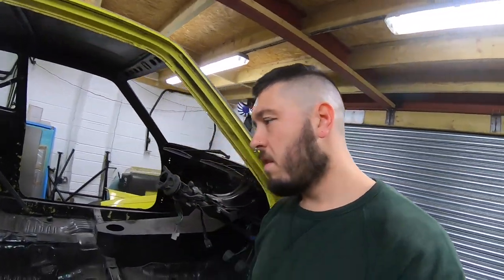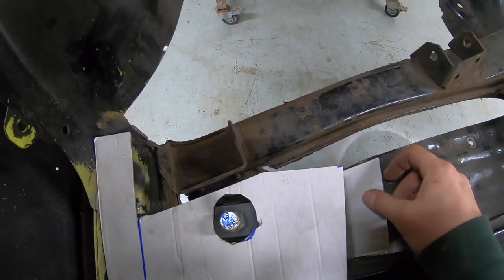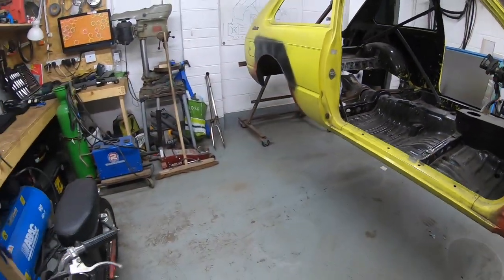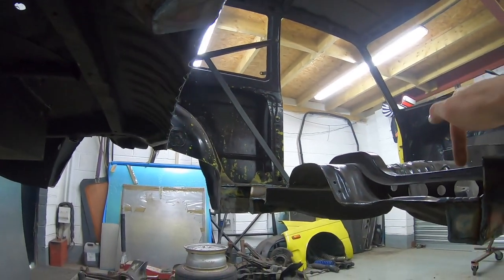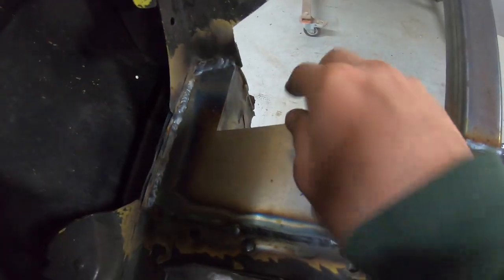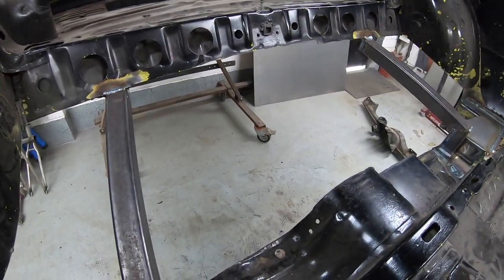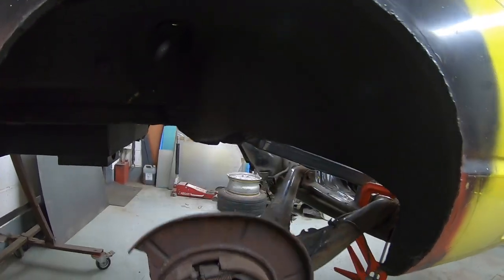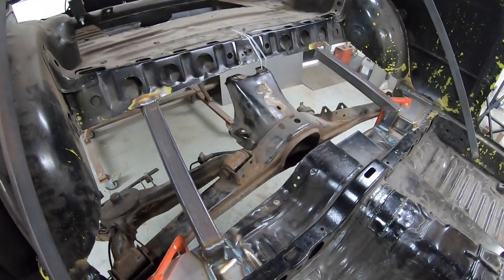CWF - Vlog #31 - Toyota Starlet Rear Axle Mounting Points and chassis rails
cut and welded in the new rear pick up points for the compact rear axle. and got some chassis rails back in the car.